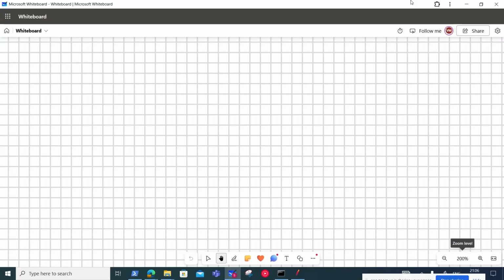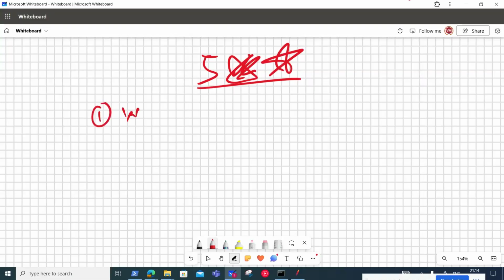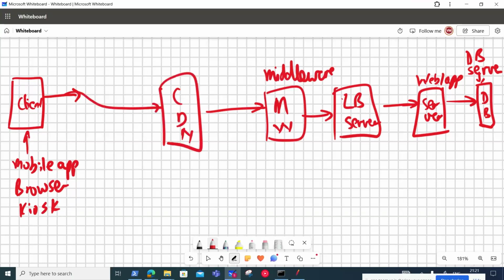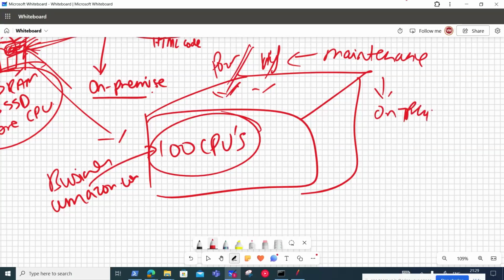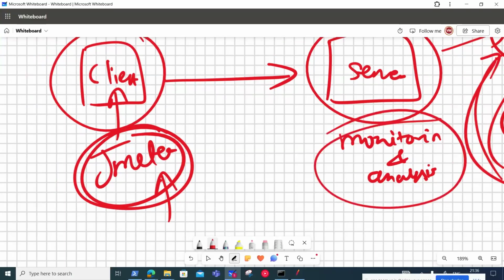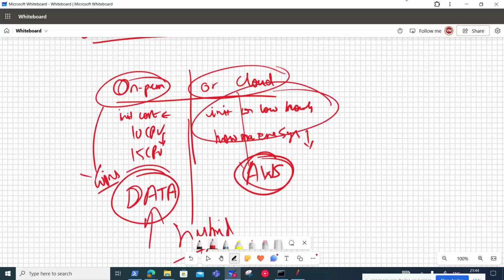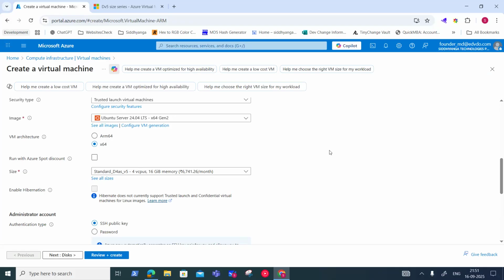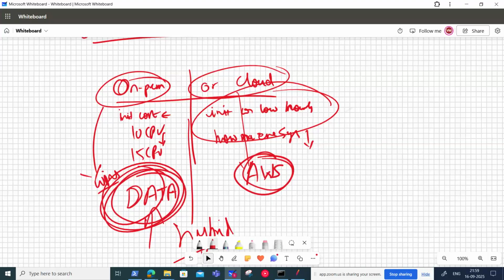JMeter Performance Testing Basics to Master Day4 on 16th Sept.Contact us on +91-9133190573 to enroll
JMeter Performance Testing Basics to Master Day 4 on 16th September.

2) Cloud Performance Engineering in DevOps - Core to Master Level

9) SAPGUI protocol - Performance Testing for SAP applications Using LoadRunner

19)Automated Performance : End user experience , Monitoring and Jenkins Pipeline execution – Crash Course

28)Winning New Performance Testing Clients and Presenting Performance Test Proposals

29)Crash Course On Performance Monitoring – End User Experience of Web and Mobile Apps